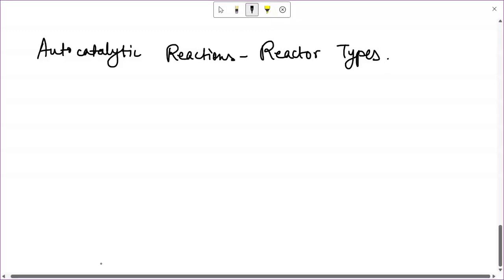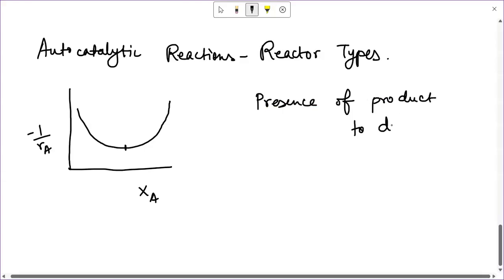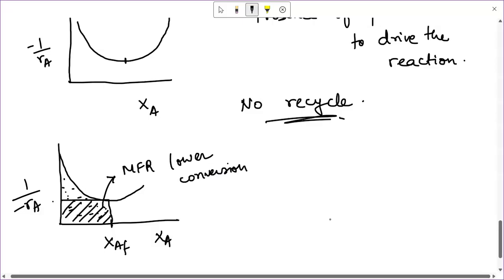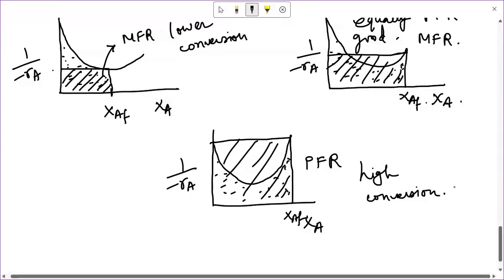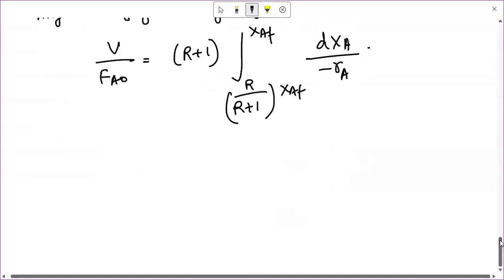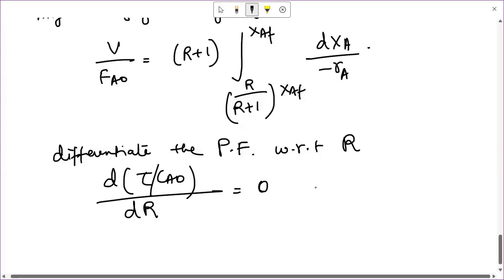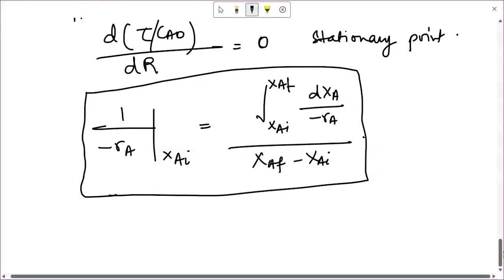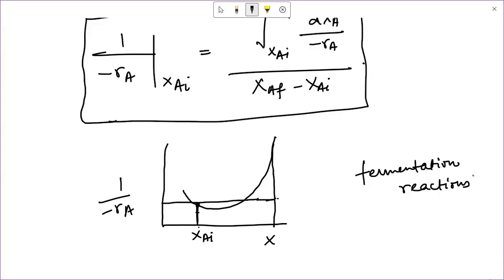LEC 40 Reactor types for Autocatalytic Reactions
Reference: Chemical Reaction Engineering, Octave Levenspiel, 3rd Ed.